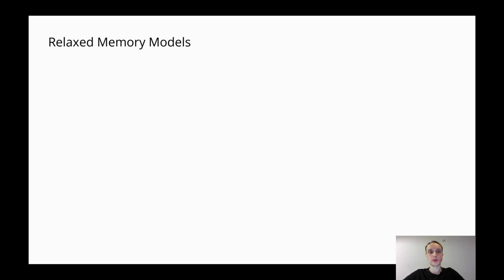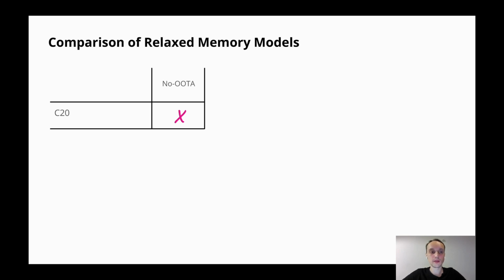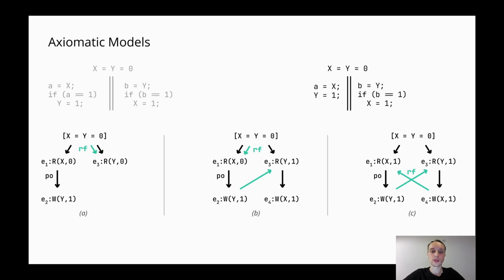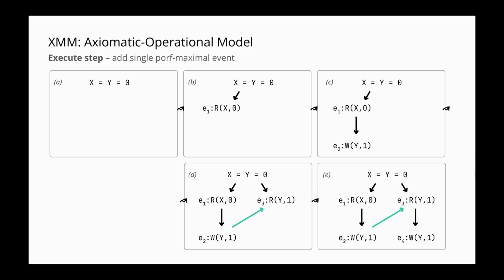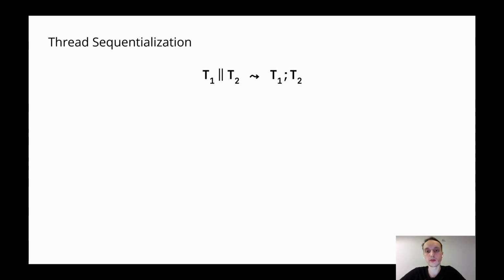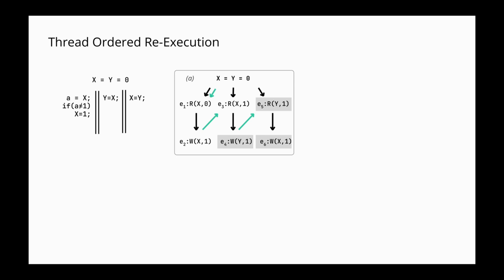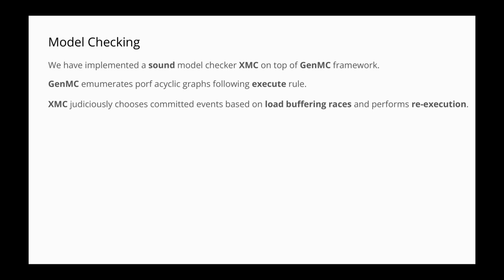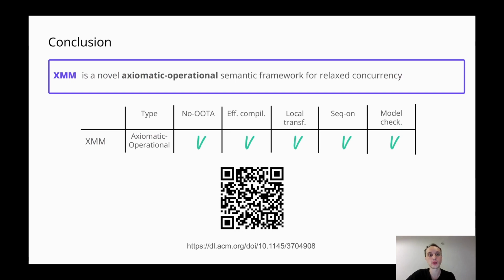[POPL'25] Relaxed Memory Concurrency Re-executed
Relaxed Memory Concurrency Re-executed (Video, POPL 2025)
Evgenii Moiseenko, Matteo Meluzzi, Innokentii Meleshchenko, Ivan Kabashnyi, Anton Podkopaev, and Soham Chakraborty
(JetBrains Research, Serbia; TU Delft, Netherlands; JetBrains Research, Cyprus / Neapolis University Pafos, Cyprus; JetBrains Research, Germany / Constructor University Bremen, Germany; JetBrains Research, Netherlands / Constructor University Bremen, Germany; TU Delft, Netherlands)

Abstract: Defining a formal model for concurrency in programming languages that addresses conflicting requirements from programmers, compilers, and architectures has been a long-standing research question. It is widely believed that traditional axiomatic per-execution models that reason about individual executions do not suffice to address these conflicting requirements. Consequently, several multi-execution models were proposed that reason about multiple executions together. Although multi-execution models were major breakthroughs in satisfying several desired properties, these models are complicated, challenging to adapt to existing language specifications given in per-execution style, and they are typically not friendly to automated reasoning tools.

In response, we propose a re-execution-based memory model (XMM). Debunking the beliefs around per-execution and multi-execution models, XMM is (almost) a per-execution model. XMM reasons about individual executions, but unlike traditional per-execution models, it relates executions by a re-execution principle. As such, the memory consistency axioms and the out-of-order re-execution mechanics are orthogonal in XMM, allowing to use it as a semantic framework parameterized by a given axiomatic memory model.

We instantiated the XMM framework for the RC20 language model, and proved that the resulting model XC20 provides DRF guarantees and allows standard hardware mappings and compiler optimizations. Noteworthy, XC20 is the first model of its kind that also supports thread sequentialization optimization. Moreover, XC20 is also amenable to automated reasoning. To demonstrate this, we developed a sound model checker XMC and evaluated it on several concurrency benchmarks.